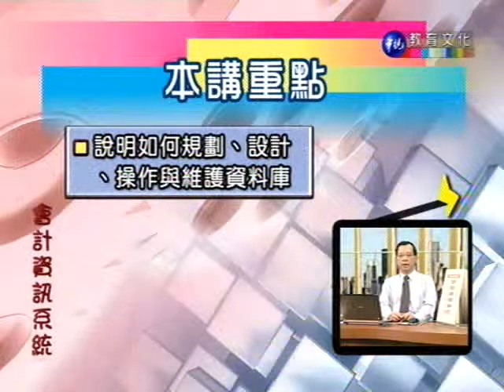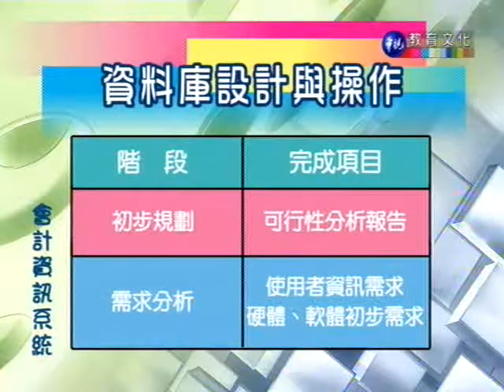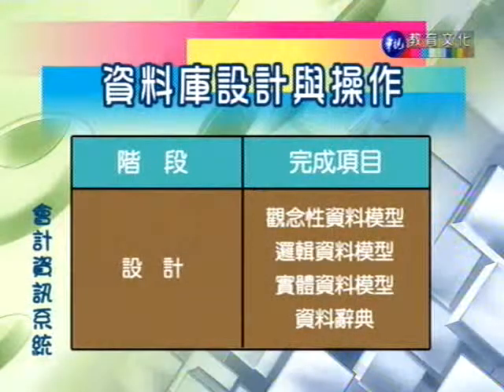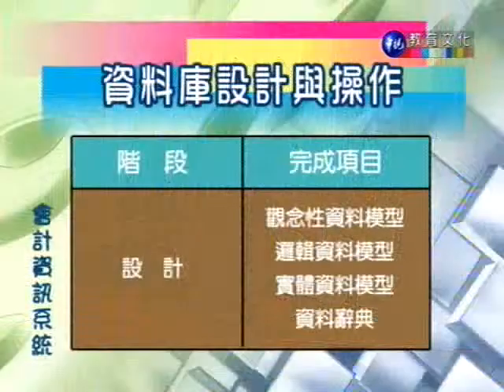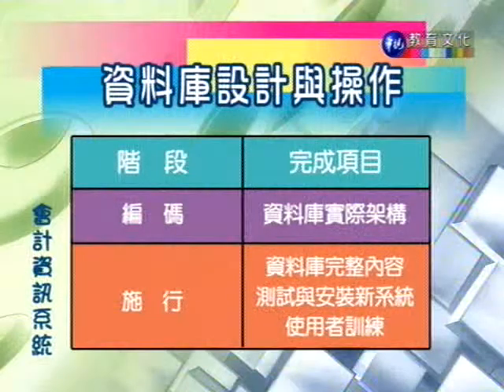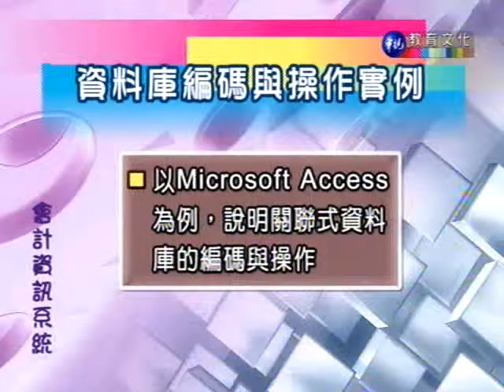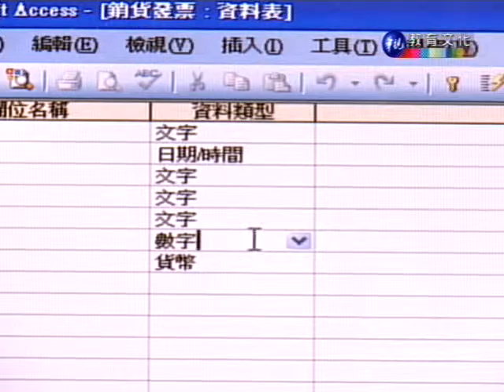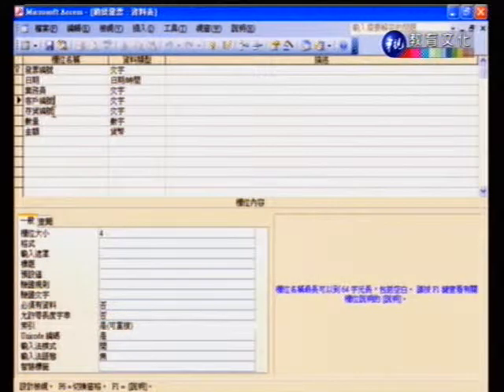會計資訊系統_第13講